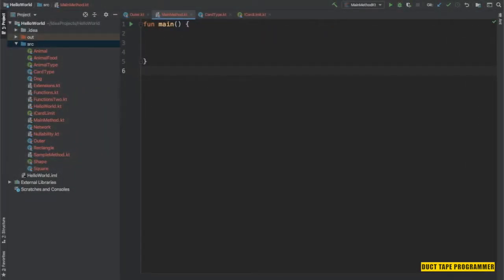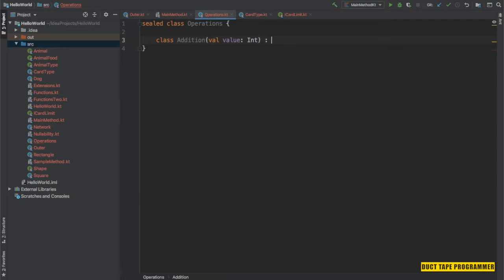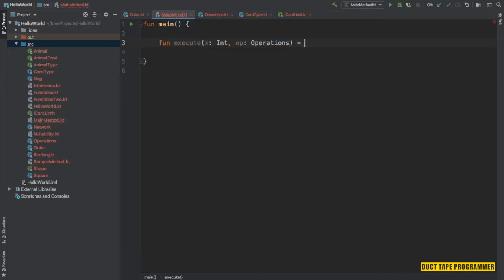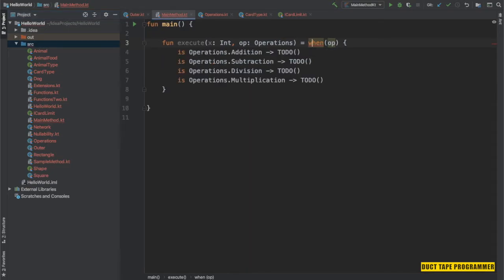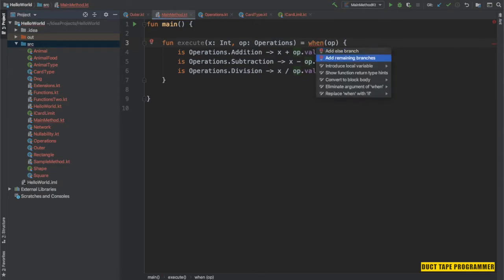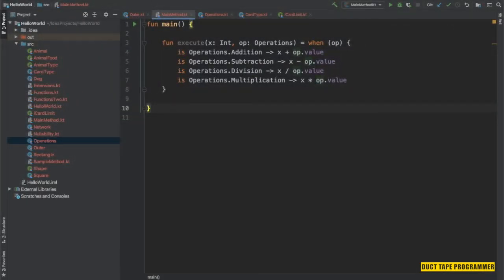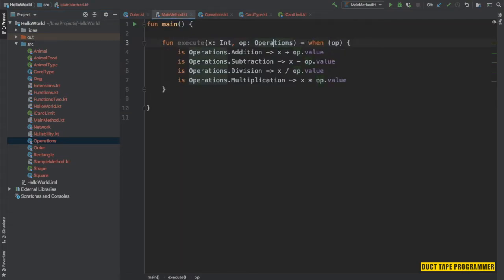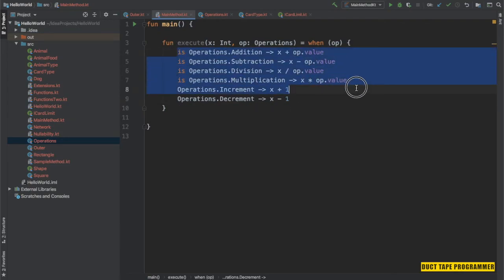Kotlin tutorial - Sealed classes in Kotlin ( 20 )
Sealed classes are used for representing restricted class hierarchies, when a value can have one of the types from a limited set, but cannot have any other type. They are, in a sense, an extension of enum classes: the set of values for an enum type is also restricted, but each enum constant exists only as a single instance, whereas a subclass of a sealed class can have multiple instances which can contain state.